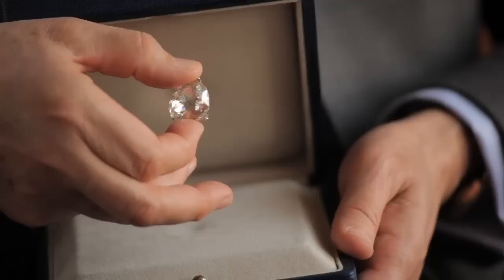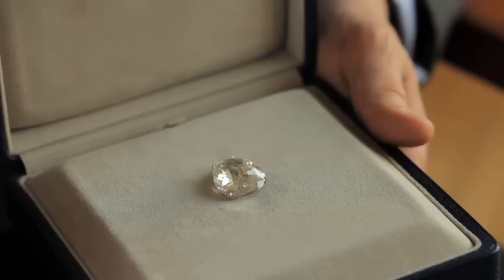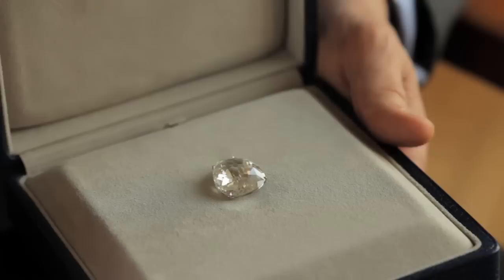The Beau Sancy -- A Diamond of Supreme Historical Importance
David Bennett discusses The Beau Sancy, a diamond which has been the privileged witness of 400 years of European history.